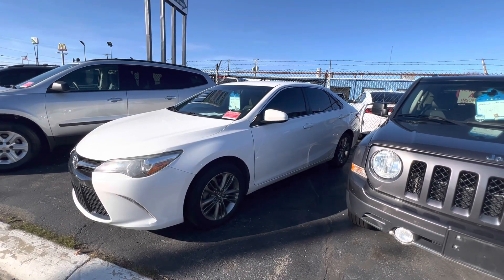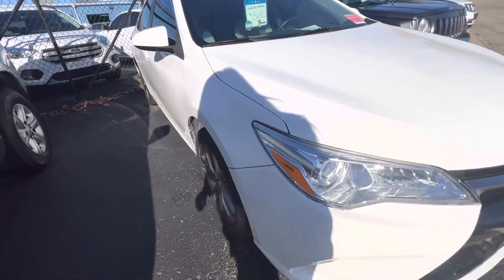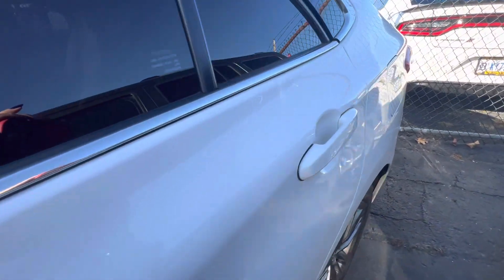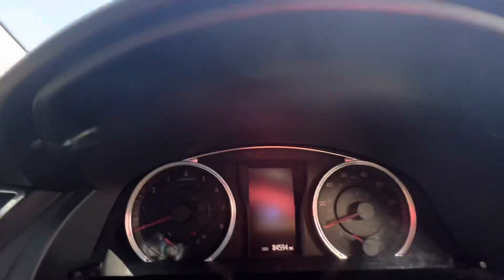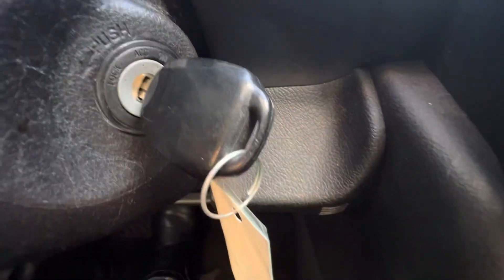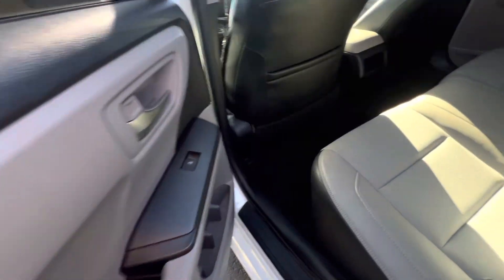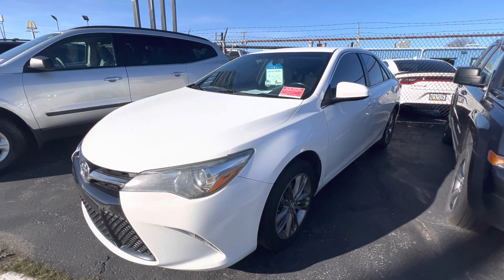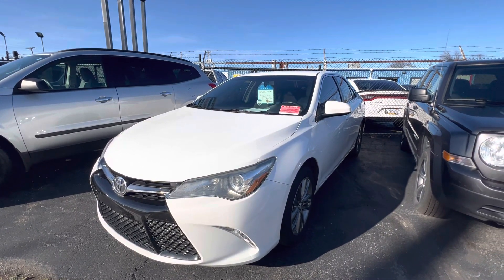GU263025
2016 Toyota Camry, SE ￼